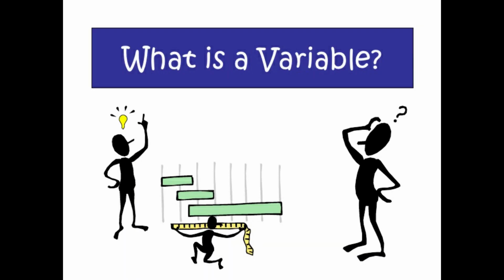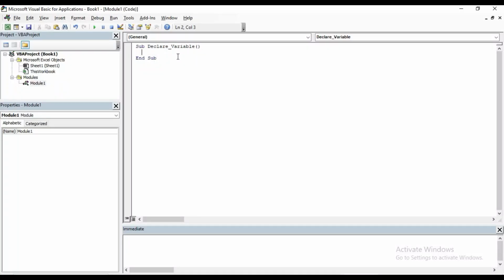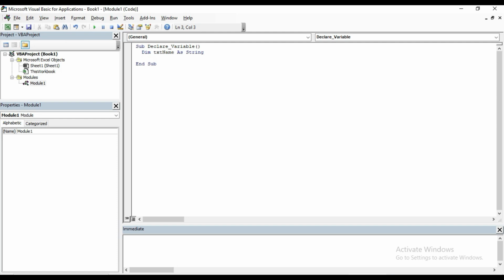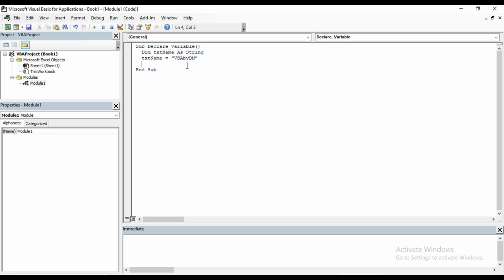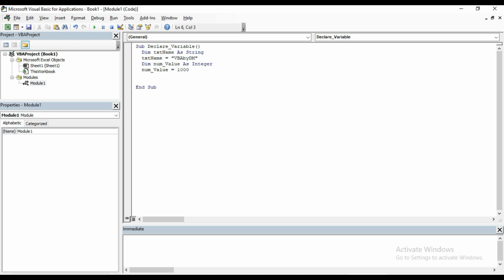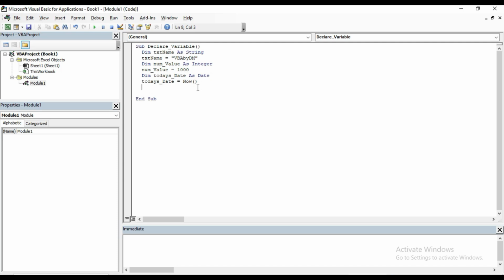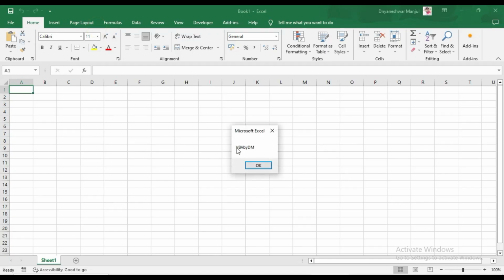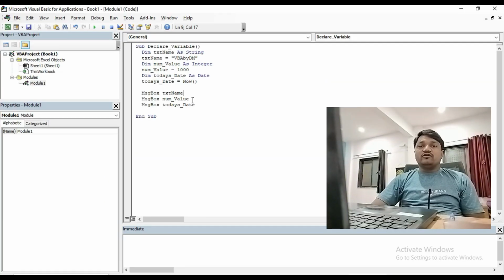Excel VBA Variables and Data Types Explained | Beginner-Friendly Tutorial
In this video, you’ll learn the fundamentals of variables and data types in Excel VBA — the building blocks for writing efficient, reliable code in your macros and automations.

We’ll cover:

✅ What is a variable in VBA

✅ Common VBA data types like Integer, String, Double, Boolean, and Date

✅ Why choosing the right data type matters

✅ A real-time coding demo to show it all in action